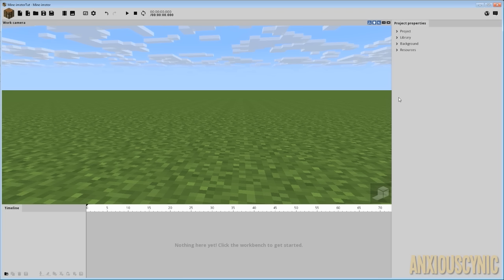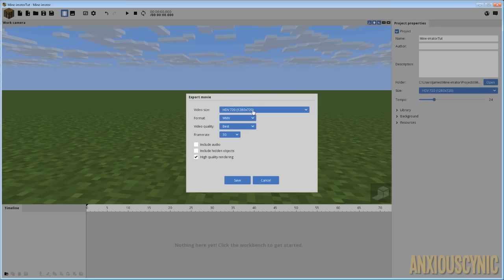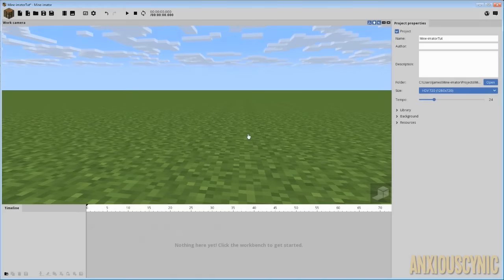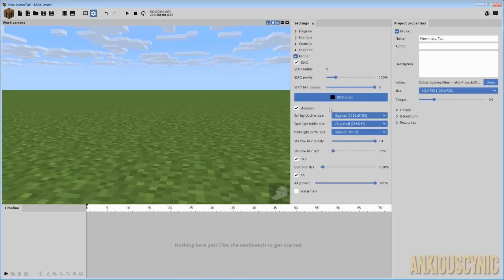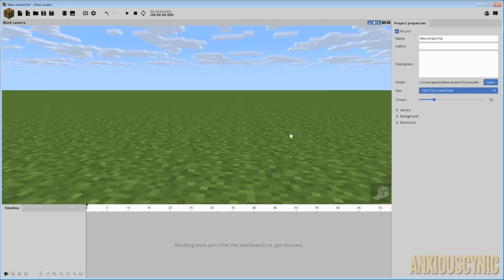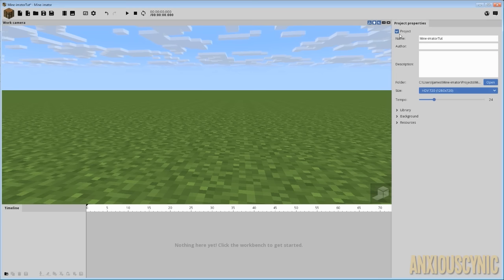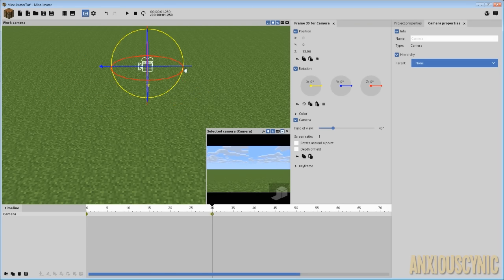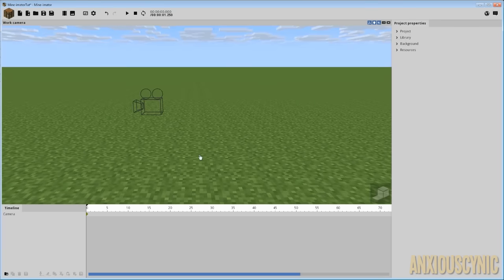Enchanted Items - Week 2 - Compilation Minecraft Animation